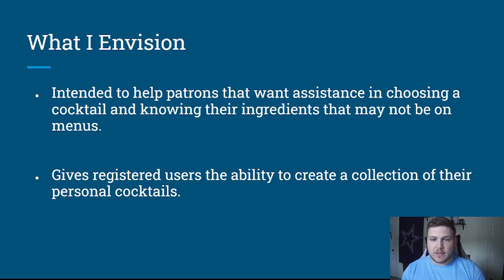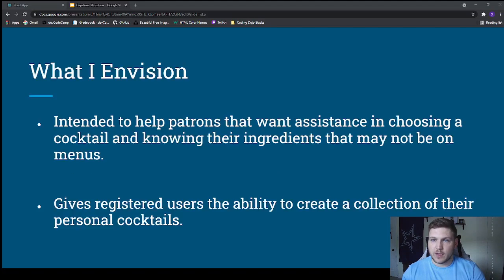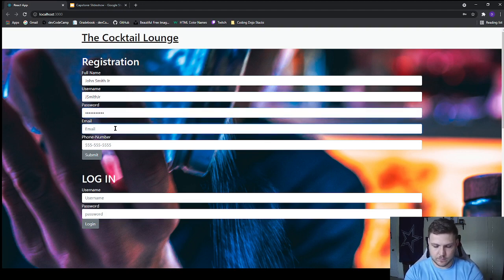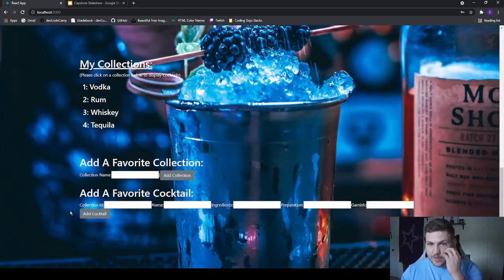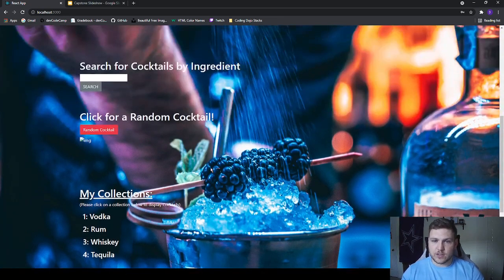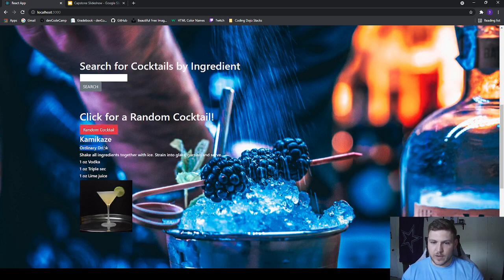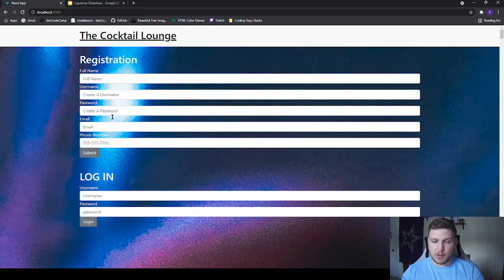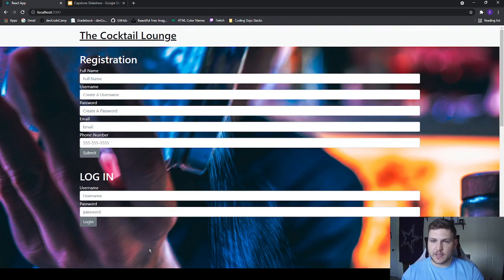Dillon Baker devCodeCamp Capstone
IN THEIR OWN WORDS:
My final 10-day capstone project for devCodeCamp is called The Cocktail Lounge. It is an app that I created to help those customers that go to bars or restaurants that simply don't have a knowledge of cocktails. My app gives users the ability to search for cocktails that contain an ingredient they are looking for specifically in a cocktail they want to drink. This app also helps those who are a little more adventurous and are willing to try new cocktails by the random cocktail function I have added to it. My app also has the ability to log in new cocktails that a user likes to a collection so they can access them for later reference.

Technologies that I used were React, Django REST API, HTML, CSS, Bootstrap, The Cocktail DB API.

ABOUT:
Dillon successfully created this cocktail application from scratch after completing one of devCodeCamp's courses. In as short as 14-weeks, our code bootcamp is able to take students with limited previous knowledge and turn them into career ready Junior Developers. After students successfully complete the course and receive their certificate, our Career Services team continues that conversation to help you continue your success in the industry.